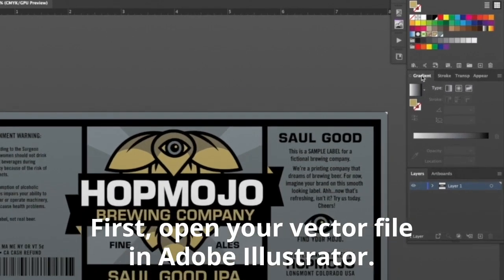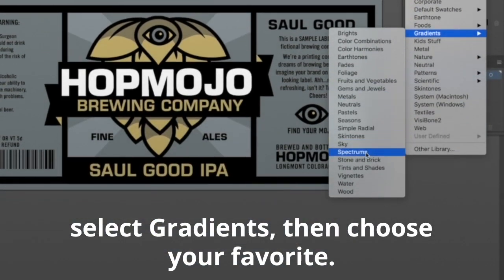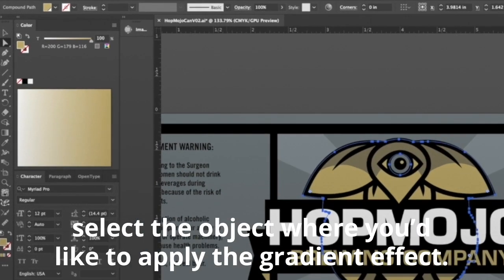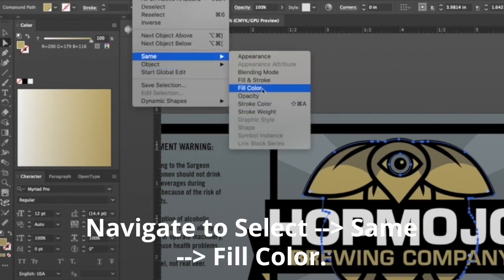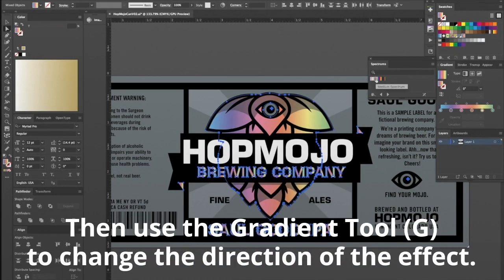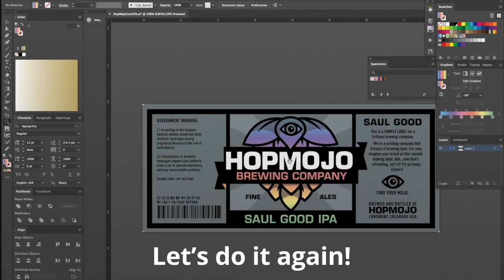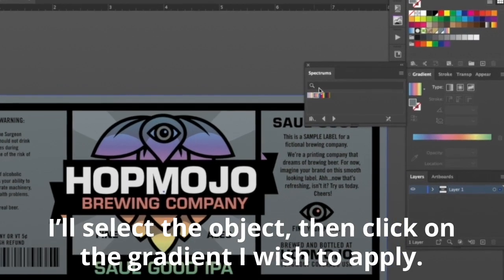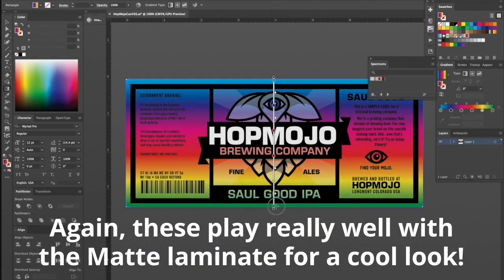How to Add a Holographic Gradient Effect to Your Sticker or Label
Watch this video to learn how to add a holographic gradient effect to your sticker or label.